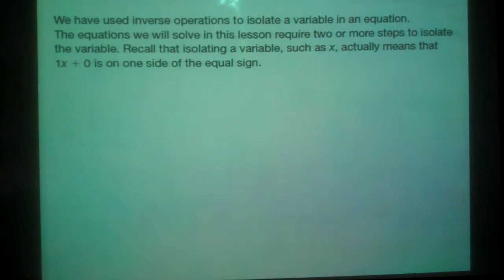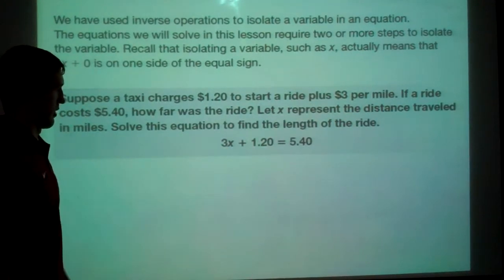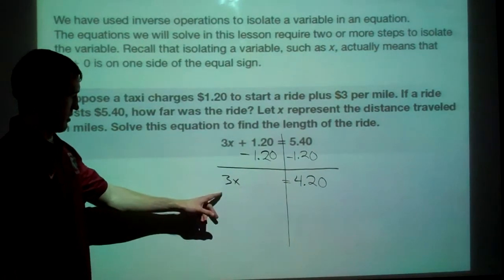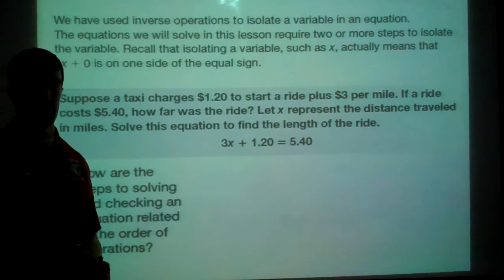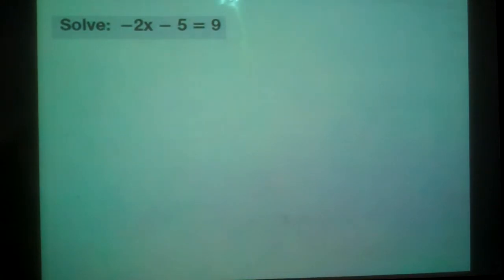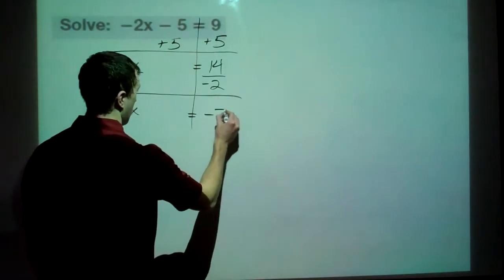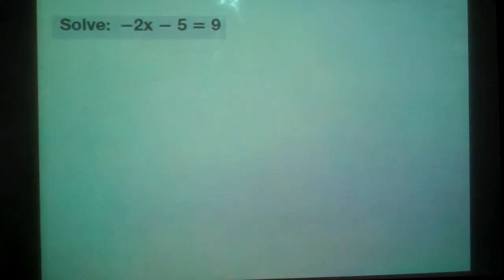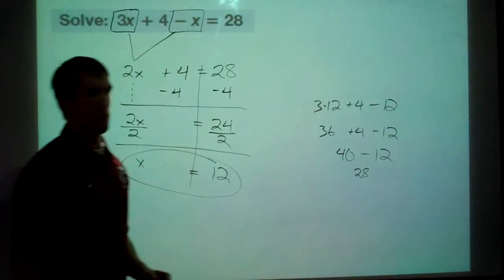Lesson 50- Solving Equations with Multiple Steps